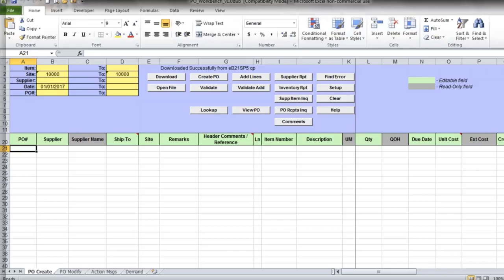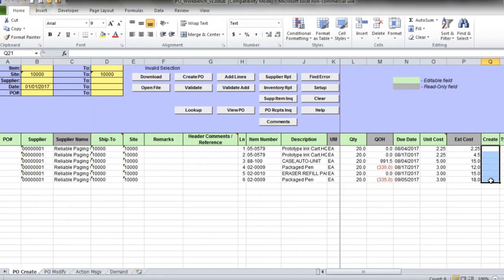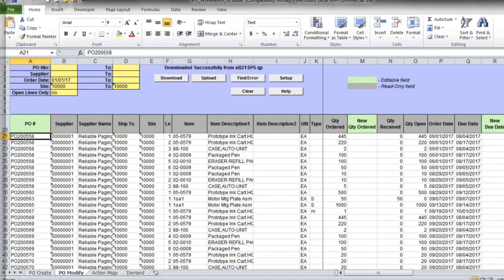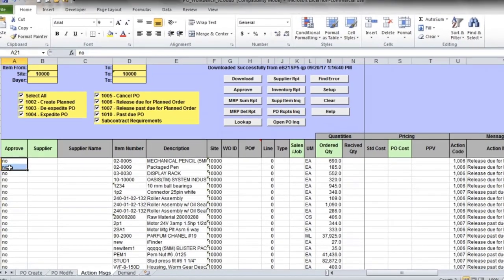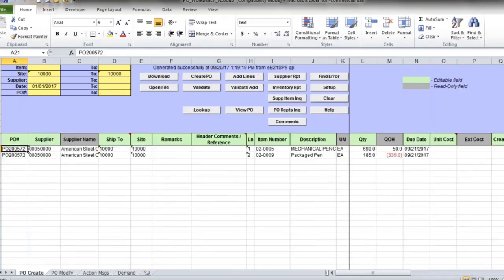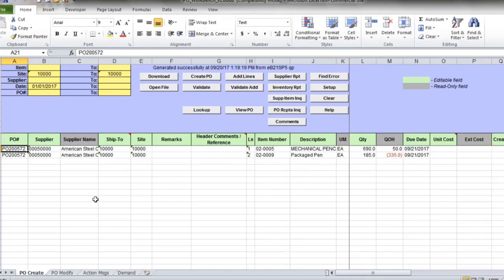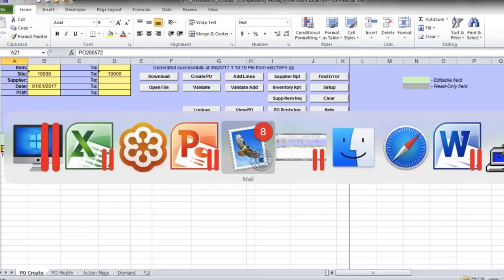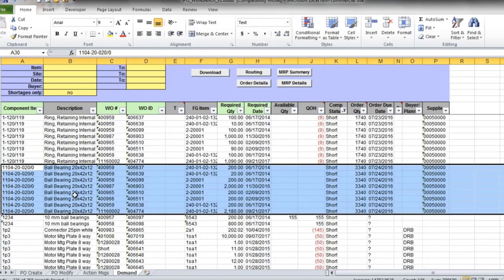PO Excel Workbench for QAD - 32 Soft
PO EXCEL WORKBENCH FOR QAD
Watch this video to see how PO Workbench Data Loader streamlines Paperwork Management and will revolutionize your supply chain turnaround. PO Workbench saves 1000's man hours a year - check case study